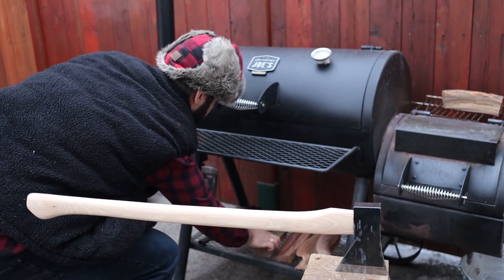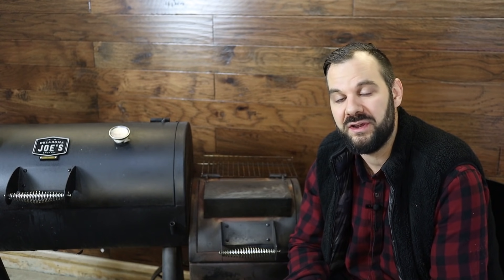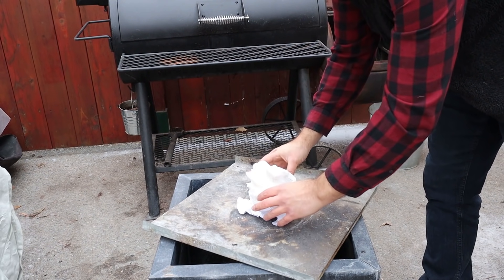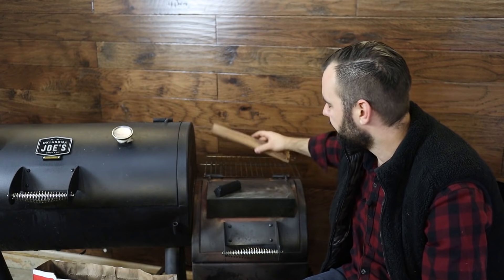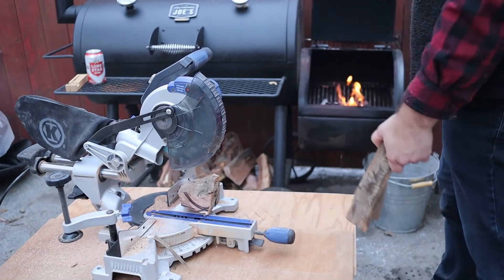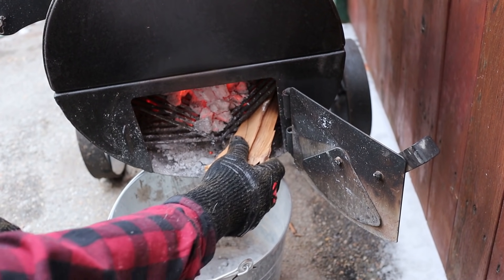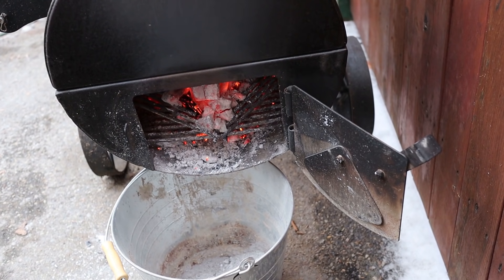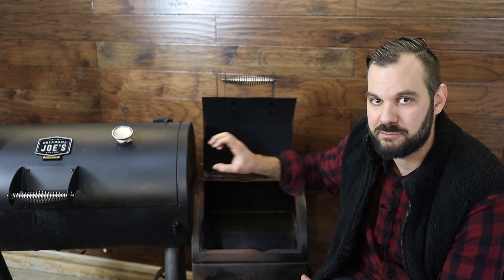The RIGHT WAY to manage a fire on an offset smoker | Fire management on the Oklahoma Joes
How to manage a fire on an offset smoker.

Credit to the following for the "V" shape firebox grates idea.